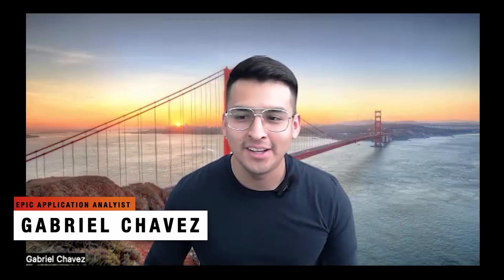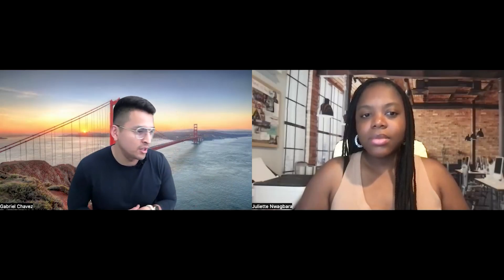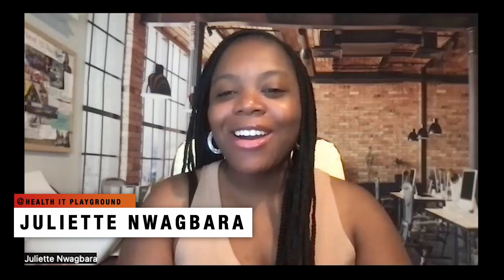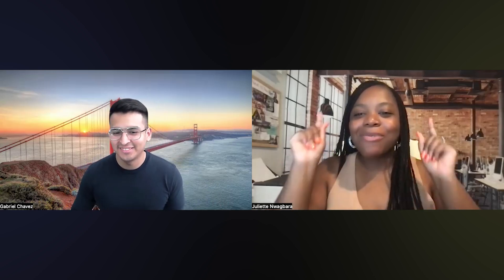Do Registered Health Information Administrator (RHIA) professionals work with Epic (EHR)?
If you want to improve your chances of becoming an Epic EHR Analyst, follow me along this journey 🚀.

Question - Have questions about Epic EHR Analyst careers? Drop it in the comments!

⏰ Timecodes ⏰
0:00 - Introduction
1:32 - How would you describe your position?
3:52 - What are the day-to-day responsibilities as a RHIA professional?
5:42 - How often do you use an EHR in your current role?
8:05 - Do you work with programming languages like SQL or Python?
8:54 - What are some of the biggest challenges you face as a RHIA professional?
12:04 - What was the transition from RHIA professional to business owner like?
13:42 - Any advice for aspiring RHIA professionals?
15:07 - What qualities are needed to be successful as a RHIA professional?
16:27 - How to connect with Juliette?

About our guest:
Juliette Nwagbara, MS, RHIA, PMP is the founder of RHIA Essential. She is a Health IT professional, student mentor, and philanthropist. Nwagbara earned her bachelor's degree from the University of North Texas, a Professional Certificate in Health Informatics from the University of Texas at Austin, and her Master of Science degree in Health Informatics Administration from the University of Maryland University College.

About 📜
Our Epic Journey is a channel dedicated to empowering healthcare professionals to transition into Epic EHR roles. Our mission is to create informational videos about electronic health records to enhance healthcare professionals' knowledge about patient data.

     and do not imply endorsement or association.